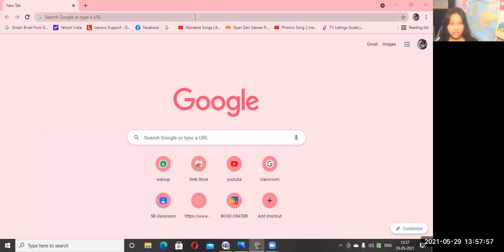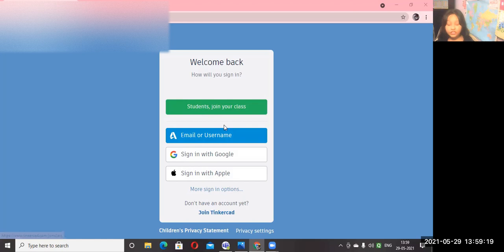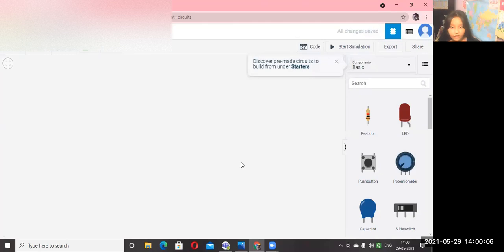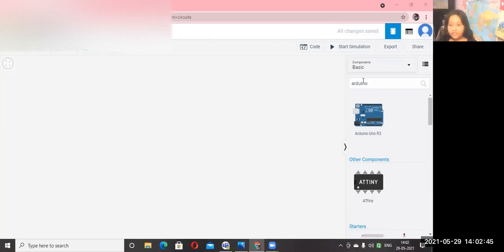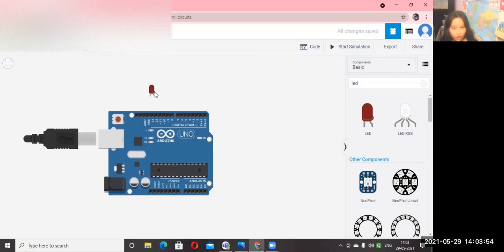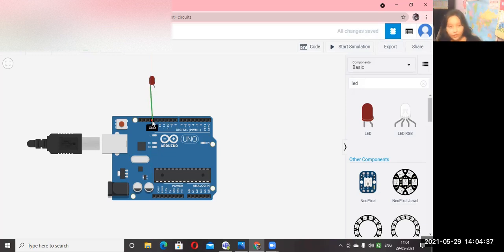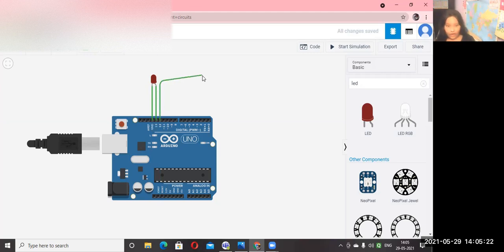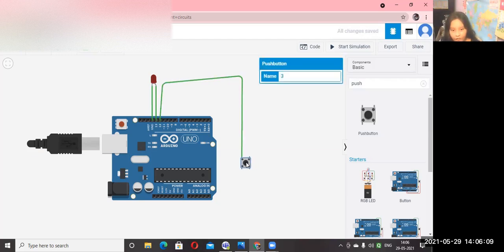Pushbotton Led Digital input with Arduino Project in Tindercad# Krishanki Sharma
Learn something new in Coding
# Summer Coding Bootcamp
 # Organized by our school #
My project -1